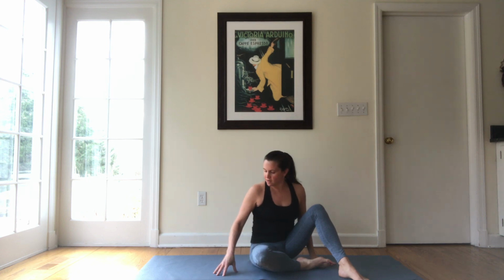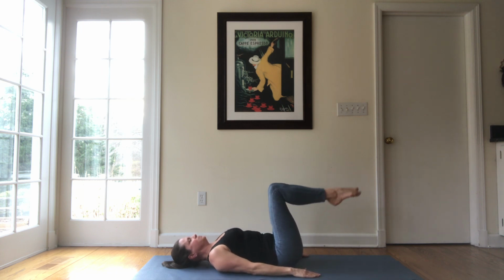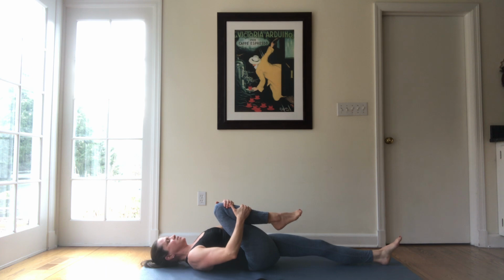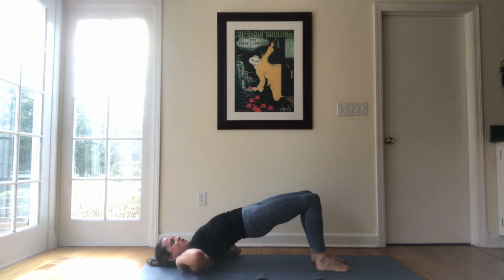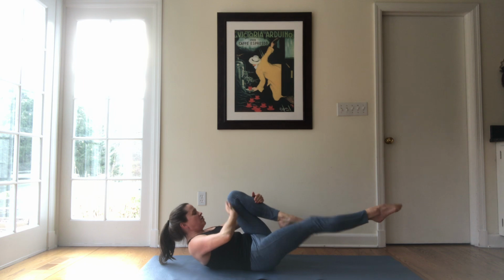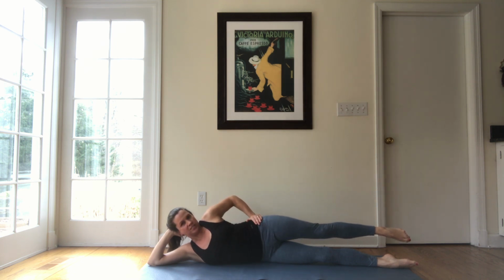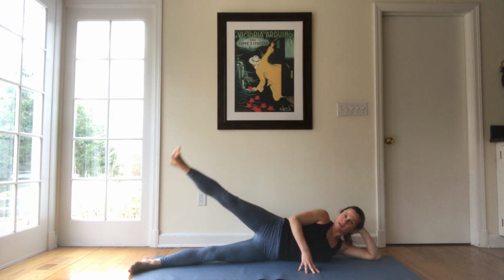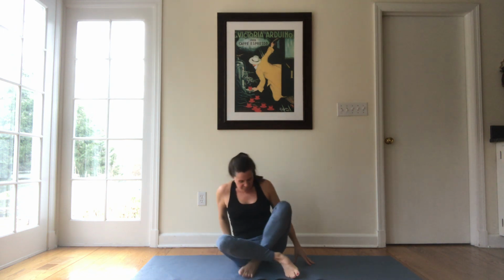Pilates Mat Workout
A complete mat workout to activate your core, promote stability of the pelvis and increase strength & flexibility.  Oops!  I say it's 30 minutes at the beginning of this video, but this is a full 50 minute work out.